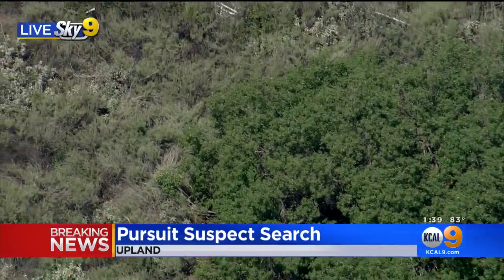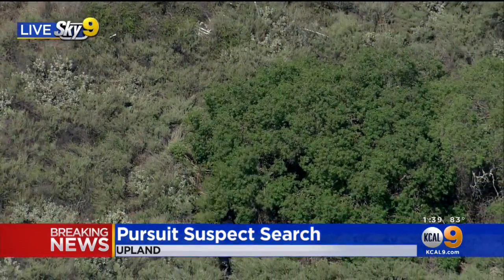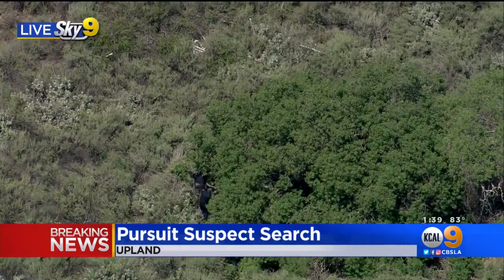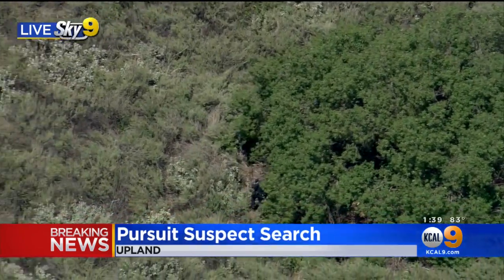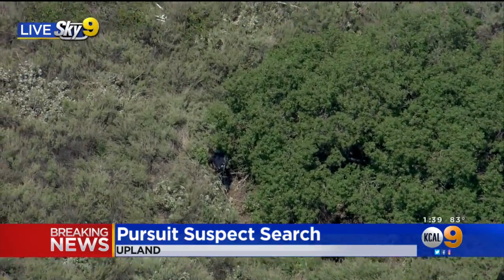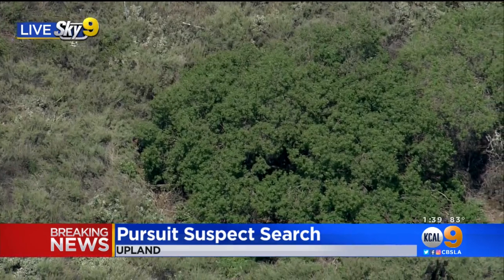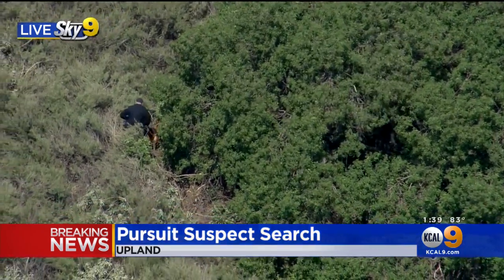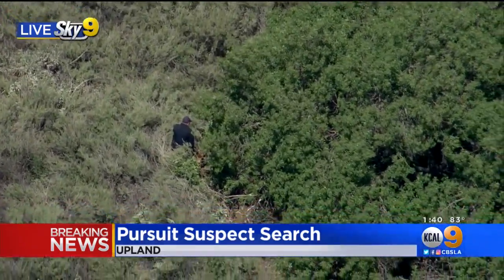K9 Help Take Down Suspect In Upland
A police dog made quick work of a search for a pursuit suspect through thick brush in the Upland area.